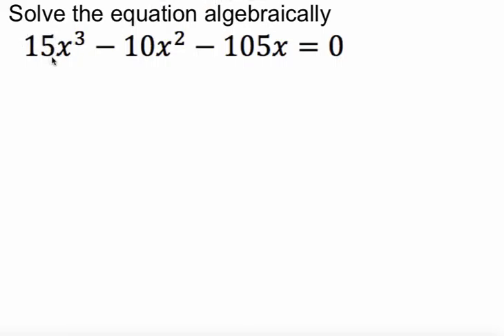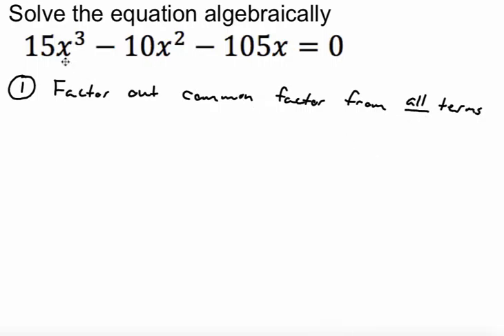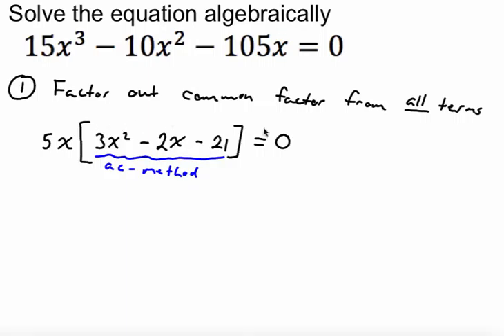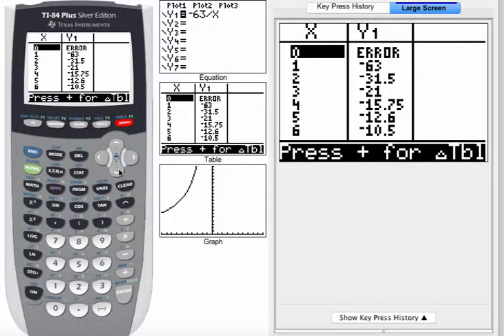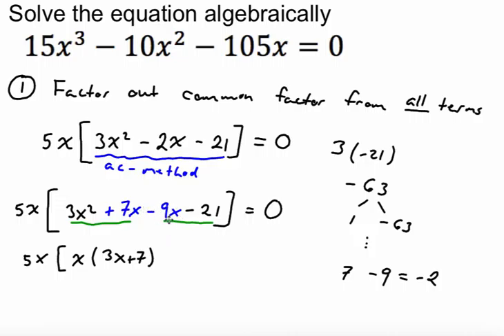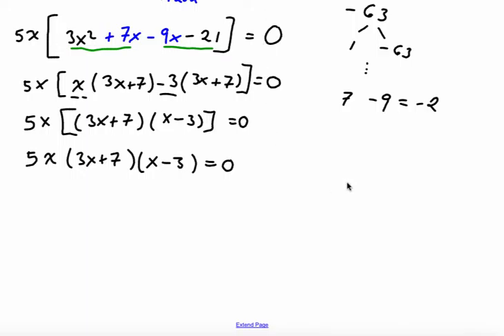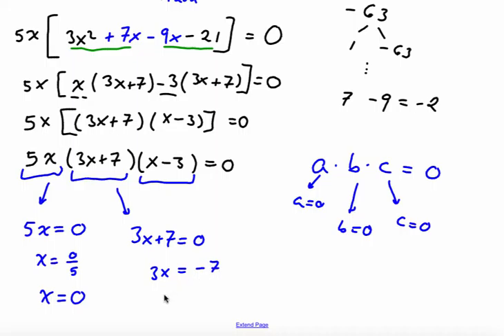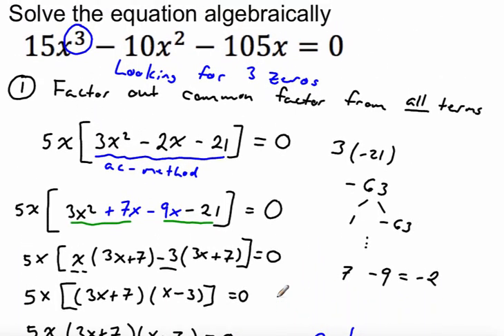Section 6_4 part 4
Using the ac-method to solve more complicated trinomials.